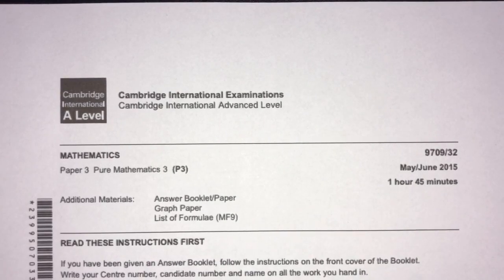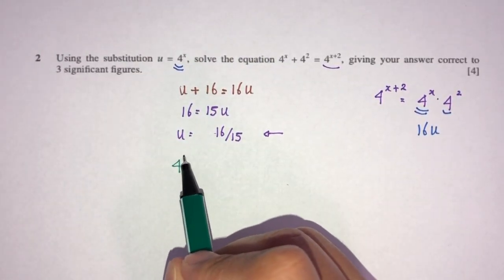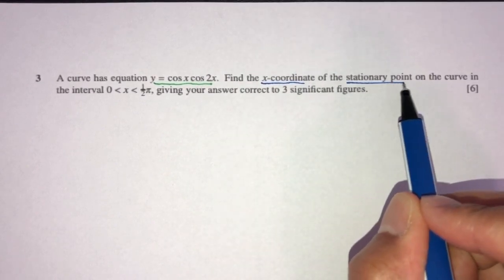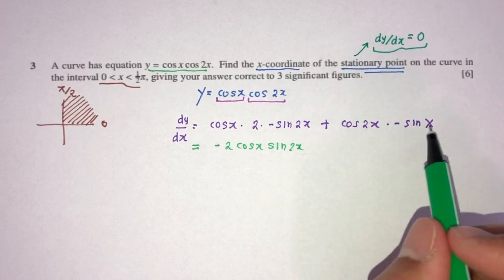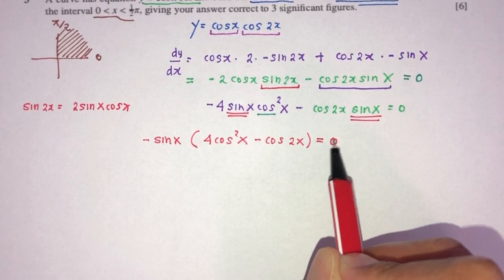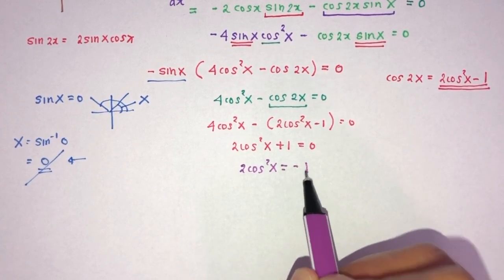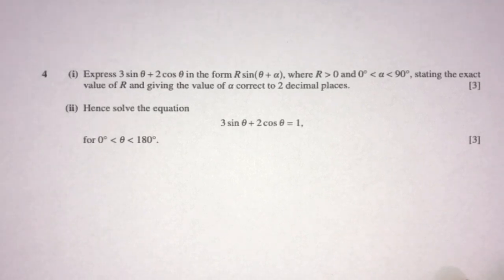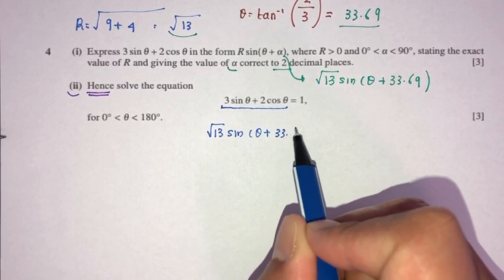A Level Pure Math May June 2015 Paper 32 9709/32